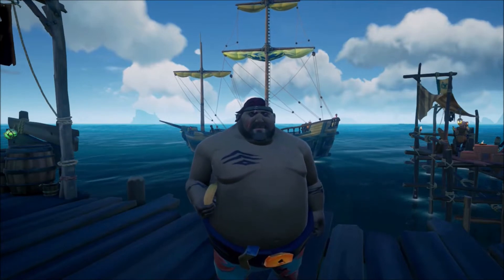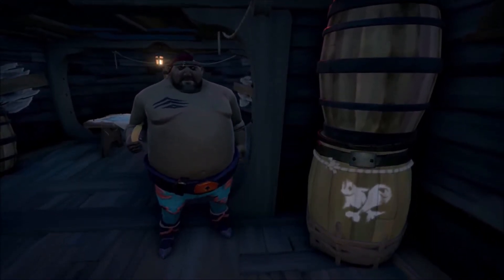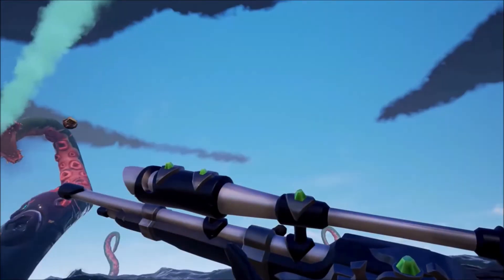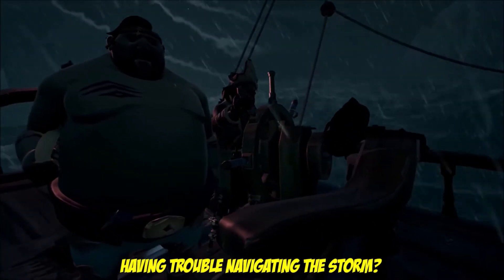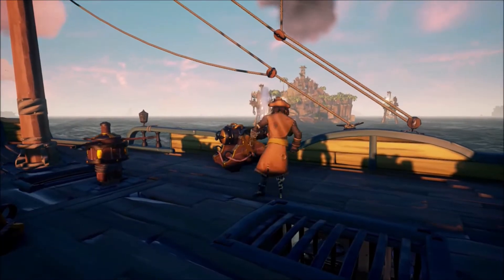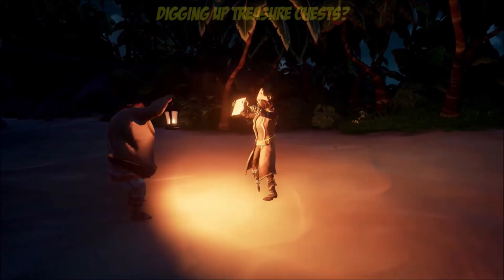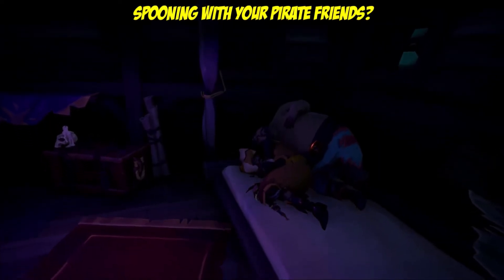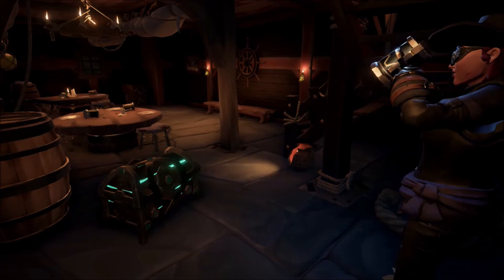'On the Map' - Episode 11 - Patche's Banana Basics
On this weeks episode, Patche the Pirate gives us his Banana Legend Guide to Exploring the Sea of Thieves, along with his Trusty Assistant : Pithen! Make sure you take notes - His banana Knowledge is extraordinary!